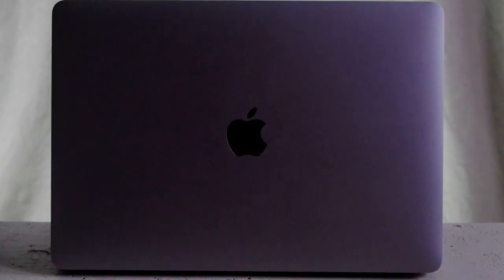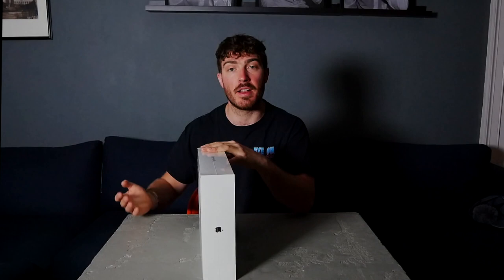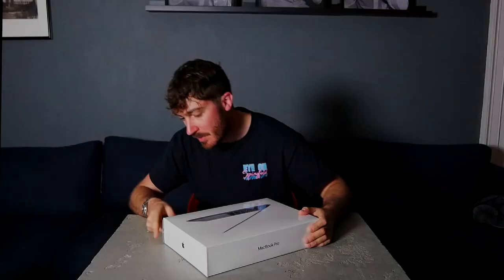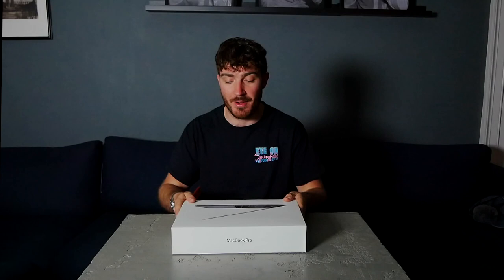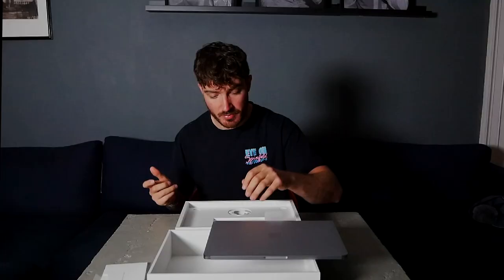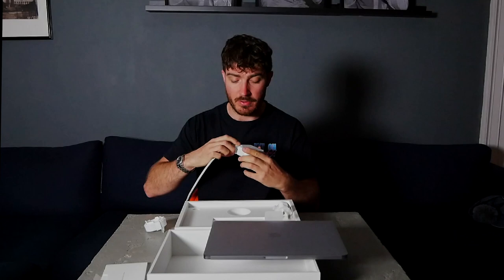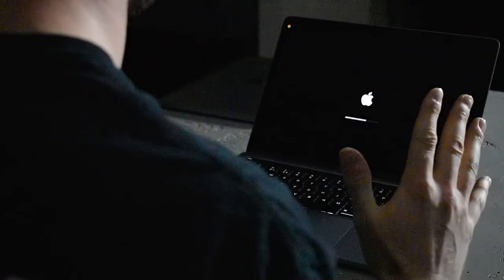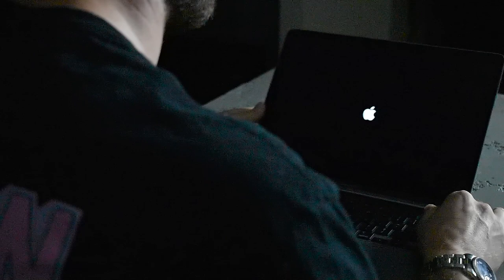MacBook Pro 13" (2020) unboxing [USB-C & NO MORE BUTTERFLY KEYBOARD!]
**UPDATE - THE RAM AND HARD DRIVE CAN NOT BE INCREASED AFTER PURCHASE ON THIS MODEL**

I got a new 13" 2020 MacBook Pro for work and this is the Unboxing.

This video goes into such features as the touch bar, the replacement of the old butterfly keyboard, life using only USB-C and many more features.

USB-C Converter hub
USB to USB-C Converters
USB-C external Hard drive